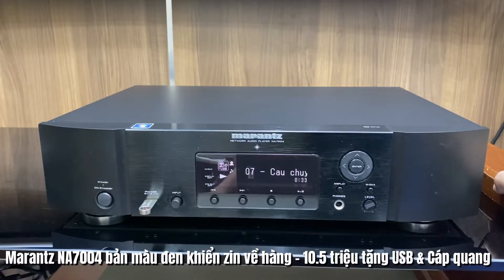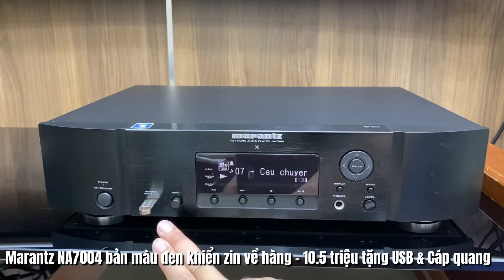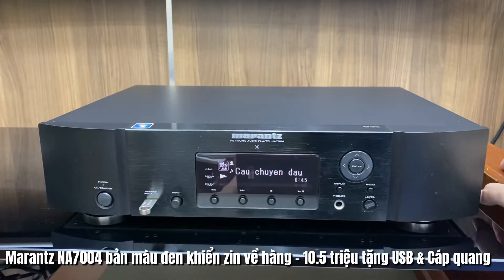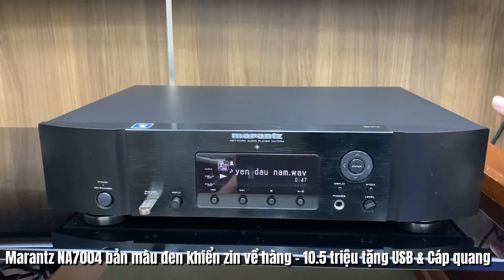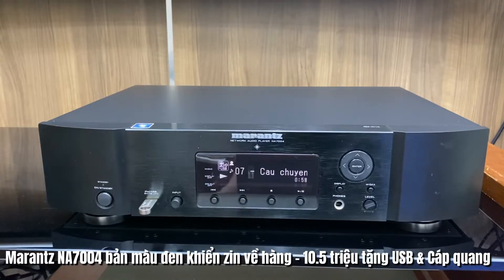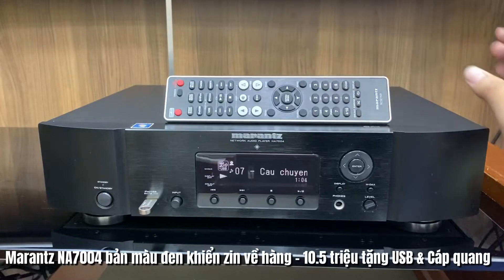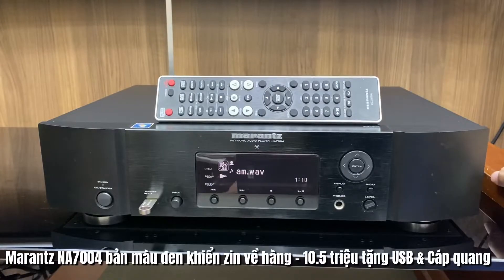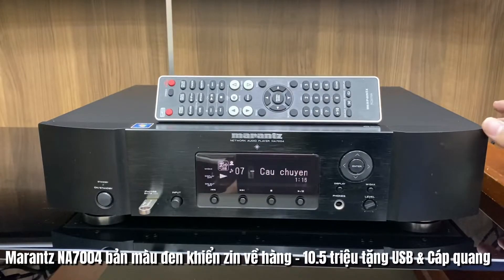Marantz NA7004 bản màu đen khiển zin về hàng - 10.5 triệu tặng USB & Cáp quang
Thanh Tâm Audio chuyên cung cấp các sản phẩm âm thanh: DÀN ÂM THANH MINI CAO CẤP - ĐẦU GIẢI MÃ NHẠC SỐ - PHỤ KIỆN ÂM THANH - BĂNG ĐĨA CD GỐC. Sản phẩm được đấu giá và nhập khẩu từ những thương hiệu uy tín hàng đầu, được đấu giá tại các trang TMĐT của Nhật Bản và xách tay về Việt Nam.
SĐT - Zalo: 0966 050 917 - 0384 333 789
Thanh Tâm Audio chấp nhận thanh toán COD với 2 hình thức:
»  1, Khách chuyển khoản đủ tiền – Miễn phí giao hàng tận nhà.
»  2, Khách cọc trước 10% giá trị máy và COD số tiền còn lại – Khách chịu phí ship.

★ Rất mong khách hàng thông cảm với chính sách chung này, chi phí COD thu tiền Shop cũng phải chịu % từ bên Giao hàng. Vì thế nếu khách hàng chuyển khoản đủ thay vì phải trả phí thu hộ tiền Thanh Tâm sẽ chịu phí gửi hàng cho khách hàng. Đây là chính sách chung mong khách hàng thông cảm!
»  Địa chỉ: Số 8 - Ngách 19 - Ngõ 55 - P. Gia Thượng - P. Ngọc Thụy - Q. Long Biên - Hà Nội
»  Có thể tìm kiếm trên Google map: Thanh Tâm Audio để chỉ đường
»  Khi các bác qua nhớ liên hệ trước 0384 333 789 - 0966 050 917 (Có thể trao đổi trước model đang quan tâm nghe và xem thử để tránh tình trạng hết máy - đi lại mất công của khách).
» Khách đi xe Ô tô có thể để xe ở mặt đường Phố Gia Thượng - trước cổng Nhà văn hóa số 19 - hoặc bên trong bờ hồ Ao Lão (thẳng ngõ 55 vào 200m)